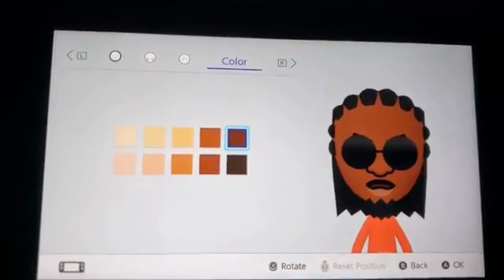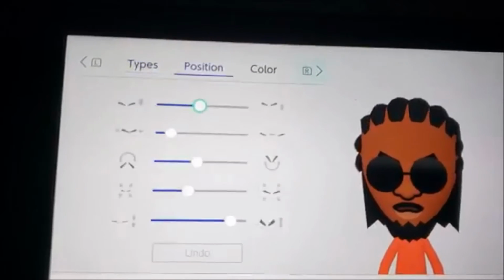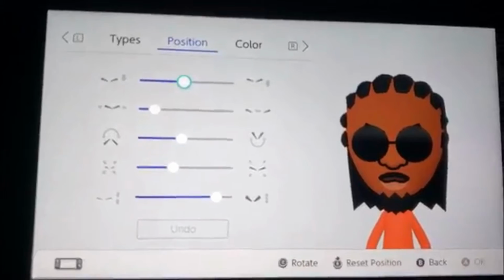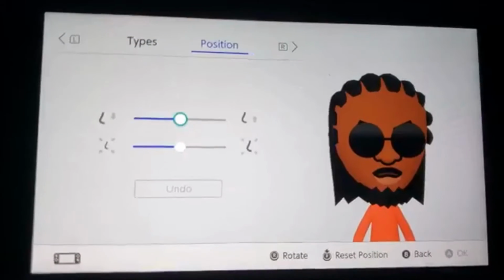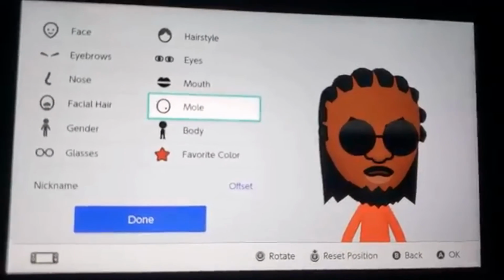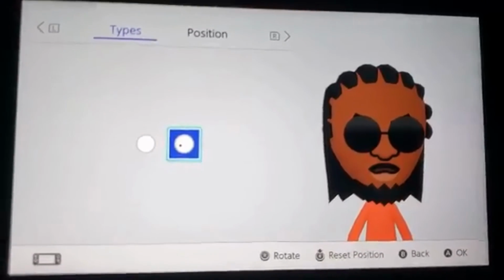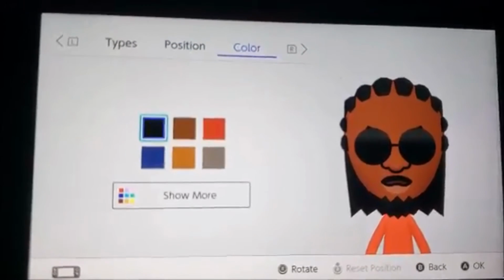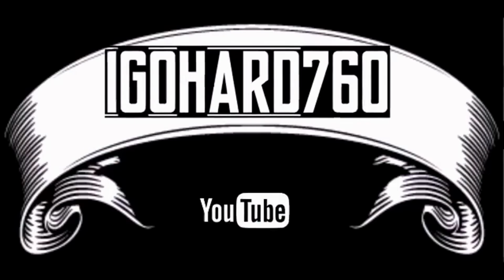How To Make Offset on Mii Maker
How to make Offset from Migos on Mii maker.

I do it for the CULTURE.